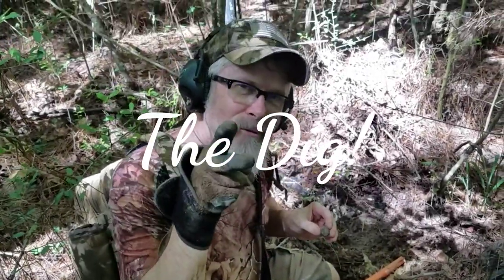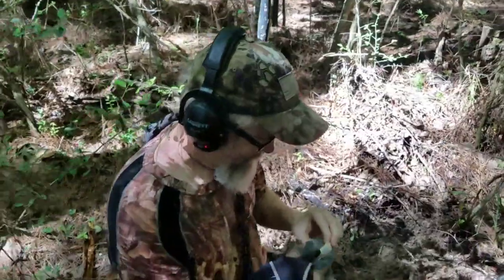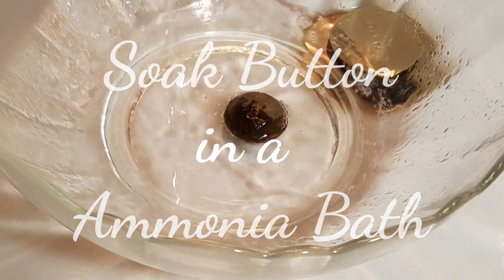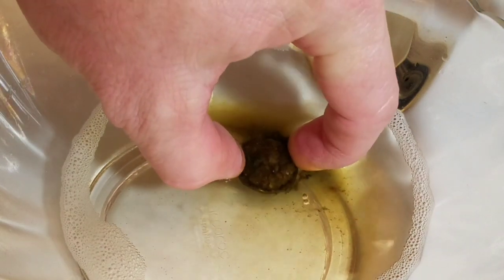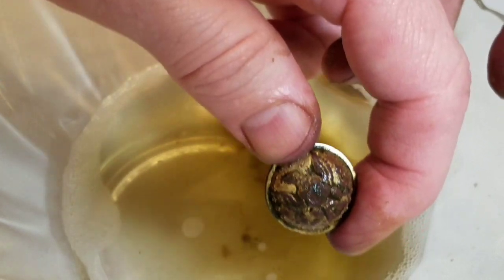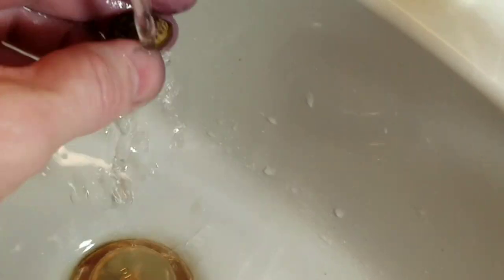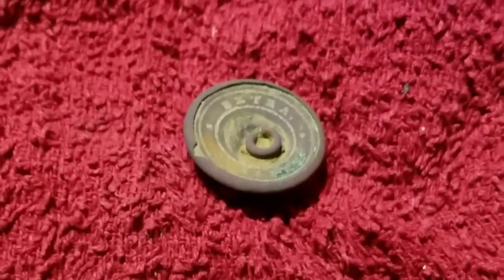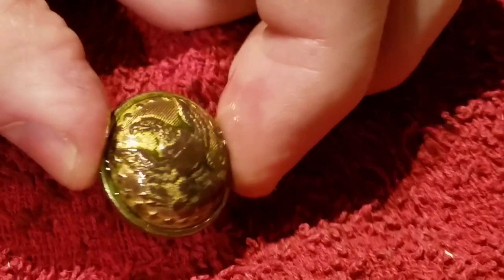How to Clean & Preserve a Civil War Era Brass Button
Watch my step by step process for cleaning and preserving a Civil War Staff Officer's brass button!   It's hard to believe the results between the before and after from these simple, easy steps!